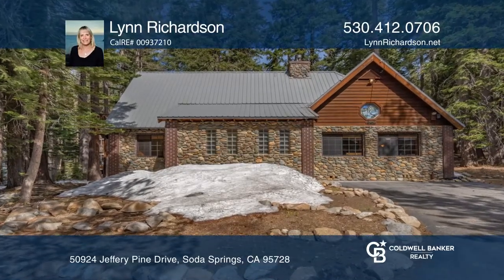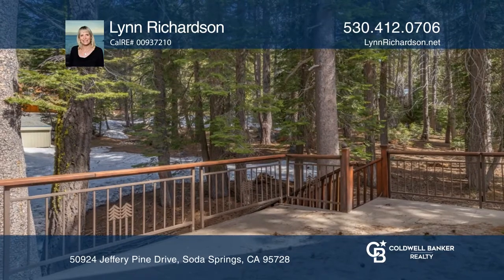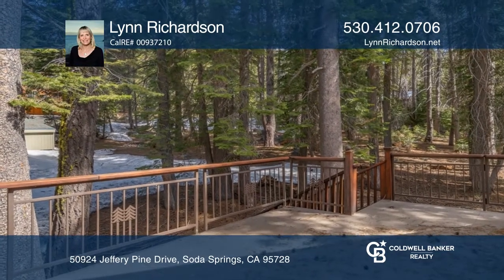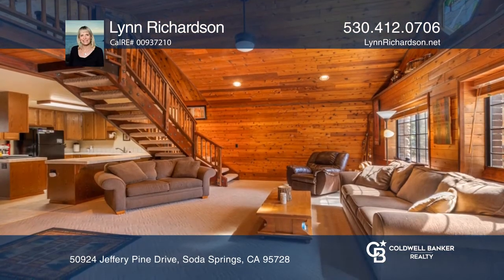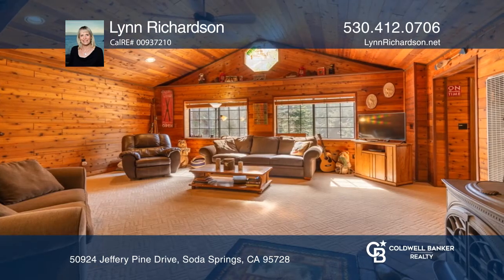50924 Jeffery Pine Drive Soda Springs, CA | ColdwellBankerHomes.com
50924 Jeffery Pine Drive, Soda Springs, CA

Fantastic mountain cabin with plenty of space for guests. This charming home has a spacious great room with vaulted wood ceilings, 2 master suites, loft area and airlock entry. One master suite is downstairs and the main master is upstairs with its own deck. The property also features an additional